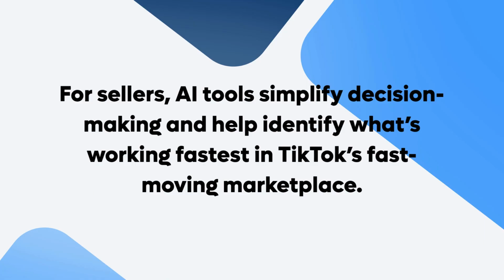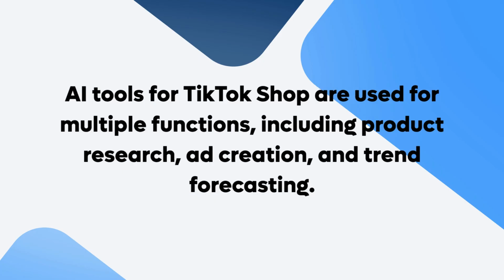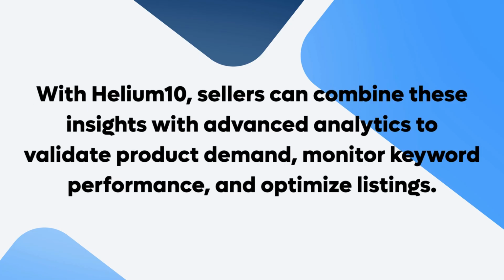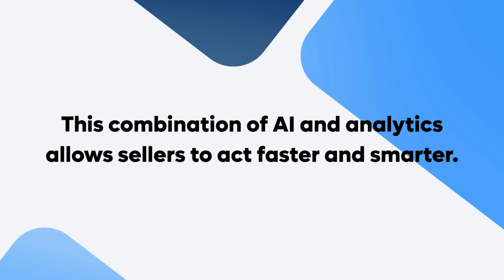What are TikTok Shop AI Tools?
In this video, we explain what are TikTok Shop AI Tools. You’ll learn how AI tools help automate tasks, optimize listings, and analyze performance on TikTok Shop. Understanding these tools helps you save time and make smarter business decisions. By the end, you’ll know how to use AI tools to boost efficiency and grow your TikTok Shop sales.